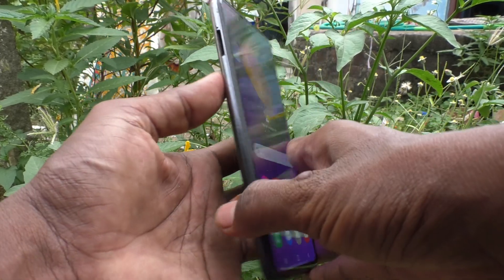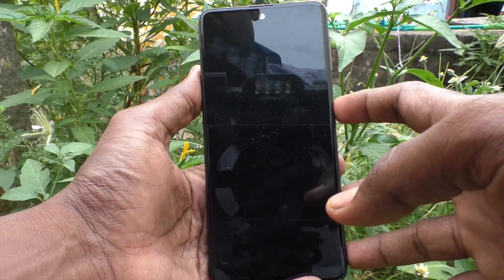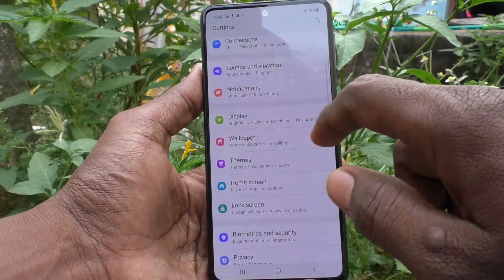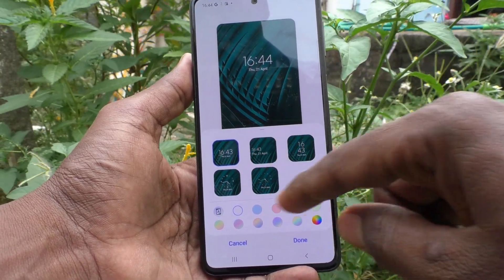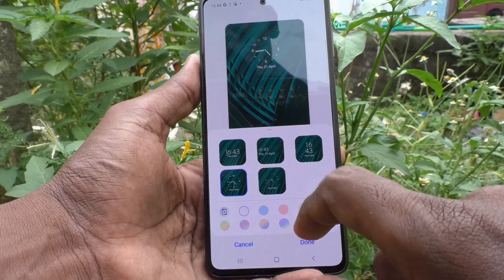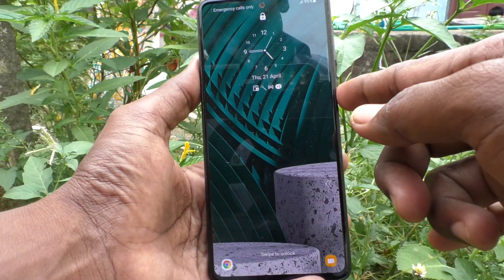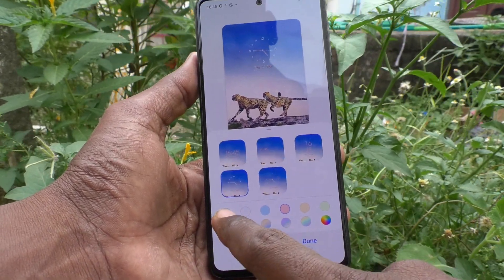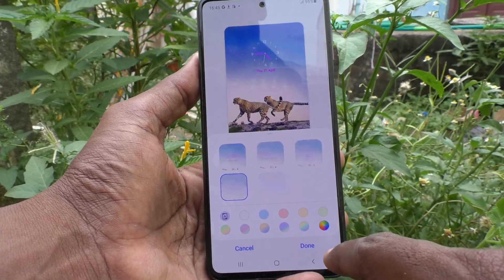How to change lock screen clock style in Samsung Galaxy M31s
Samsung Galaxy M31s lock screen clock style change settings: Learn here how to change lock screen clock style in Samsung Galaxy M31s smartphone. There will be a clock displaying in lock screen of your Samsung M31s smartphone. If you would like to change it, you can easily do it by following the settings in your phone. My friend Jeba, messaged me. I did not see the message for 2 days. I was out of station and I did not have my phone turned on. I had put it in Airplane mode. After I switched on my phone, I saw her message. She wrote that Samsung Galaxy M31s me lock screen clock style change kaise kare. I feel little bit angry with me because I late 2 days. Then I immediately made a video on this topic how to change lock screen clock style in Samsung Galaxy M31s smartphone. As I have M31s with me, I could able to do it fast. Within 2 hours, I uploaded the video of how to change lock screen clock style in Samsung Galaxy M31s smartphone. And then I send Jeba with a message which contains link to the video how to change lock screen clock style in Samsung Galaxy M31s smartphone. She was the able to change lock screen style in her mobile. She also recommended her friends to follow the video and made my day happy. Because she shared it so many friends about 1000 people. You can also recommend this video to many of your friends who are using the Samsung Galaxy M31s. Cheers!